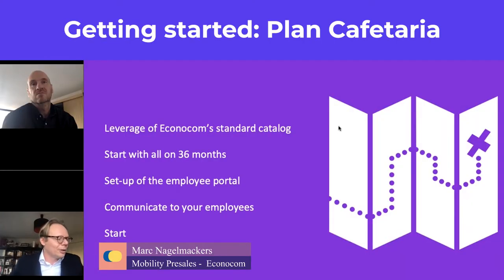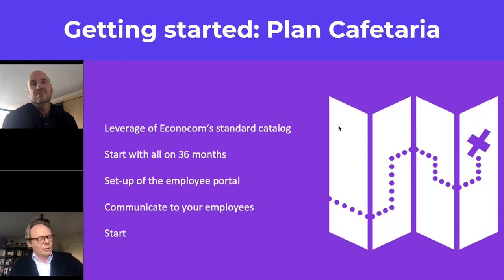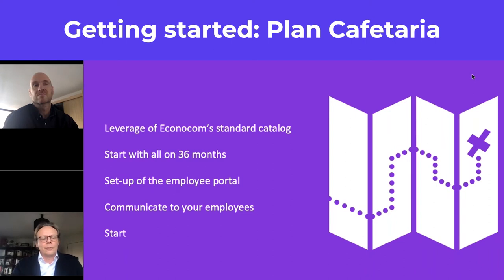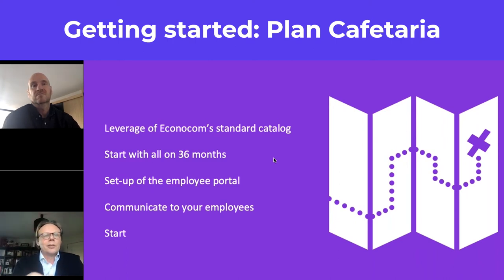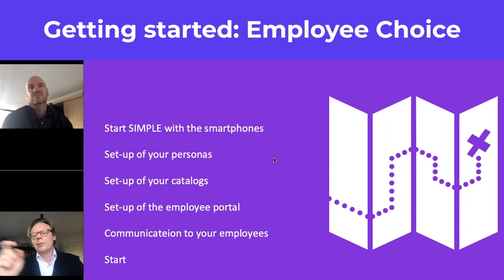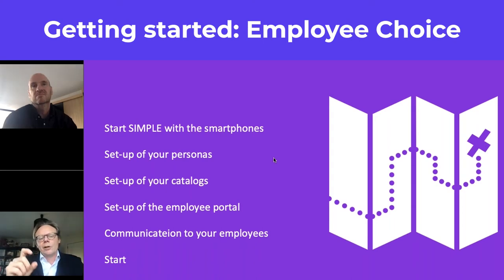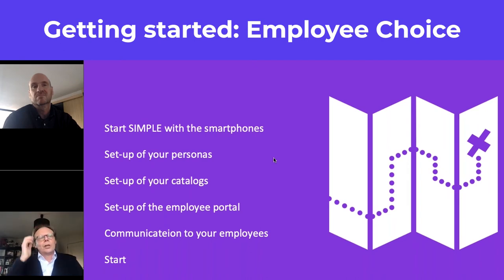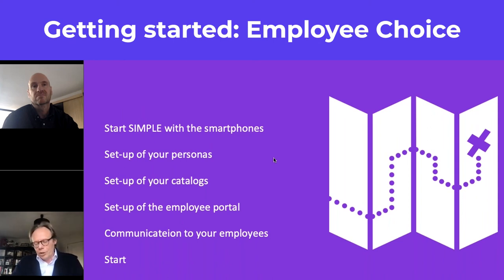Getting started with plan cafetaria and employee choice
We organized a webinar on 23/02 around employee devices and flex rewards packages: